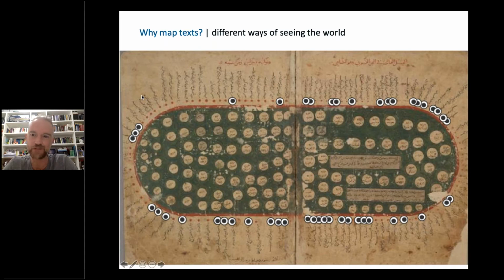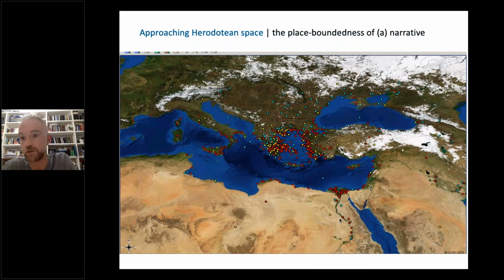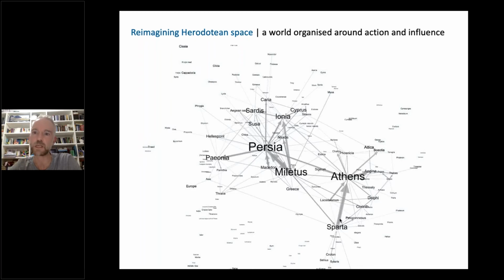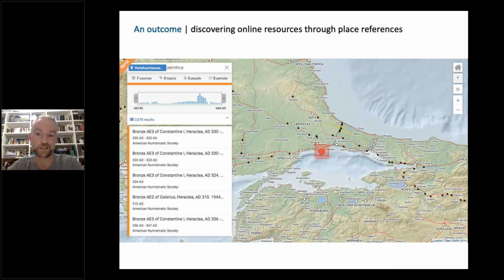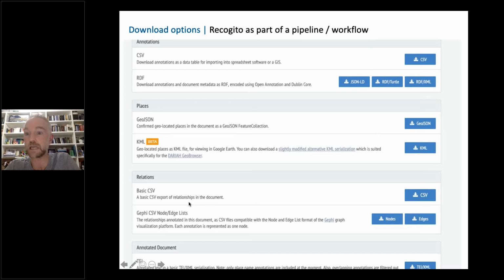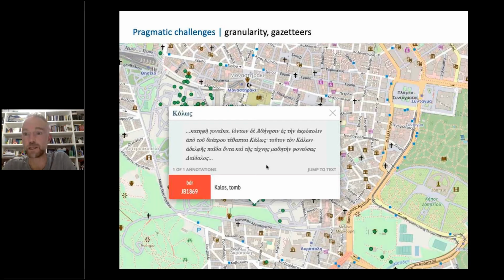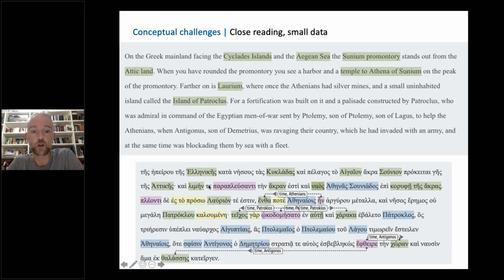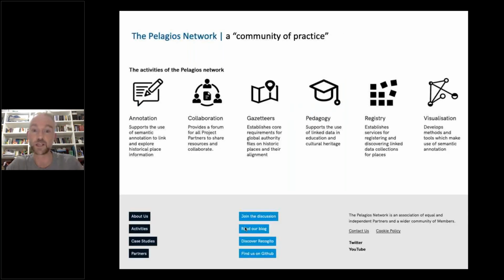Elton Barker (Open University), A digital "journeying around": annotating, mapping and linking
A digital « journeying around » : annotating, mapping and linking Pausanias’s Description of Greece
Annotation is as old as writing itself. Among the first texts to be written down, Homer’s oral poems survive thanks first to Hellenistic scholars, whose comments and explanations formed the editions that come down to us, and then to later manuscript technology, which enabled the painstaking copying of both the texts and the notes associated with them. Just as the manuscript medium provided affordances for annotation, so too the digital revolution, which we are currently experiencing in our everyday life and research, has the potential to radically transform what and how (even why) we annotate.

In this presentation I reflect on the role and use of annotation in the Digital Humanities by focusing on two on-going initiatives. While various methods for, as well as kinds of, annotation can be applied to a digital document, Pelagios has established a process that uses semantic annotation of place references to connect heterogeneous materials and resources, and built a tool, Recogito, that enables the subject specialist to semantically enrich their documents without needing to know how to code. Using Recogito to identify, trace and explore the spatial form of, and the forms of space within, the second-century CE Description of Greece by Pausanias, the Digital Periegesis analyses that “thick” description and shows how Pausanias takes his reader on a virtual pilgrimage through an imaginary Greece, which exists not on the ground but in the text, in the memories and myths of local landscape(s).

Elton Barker is Reader in Classical Studies at the Open University, and General Secretary @PelagiosNetwork. For more information on his most recent project, and his homepage

The seminar of Historical Geography and Geoarchaeology is organised by Anca Dan (AOROC) at the Ecole Normale Supérieure, Paris